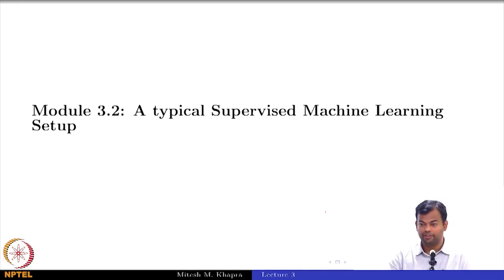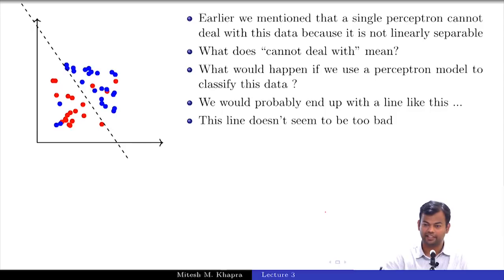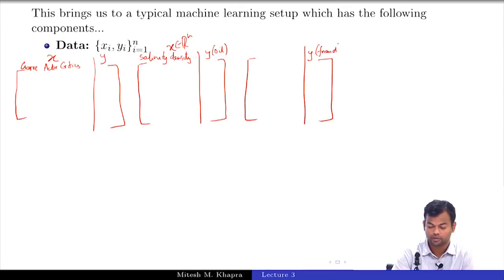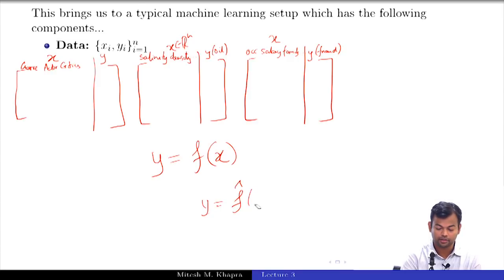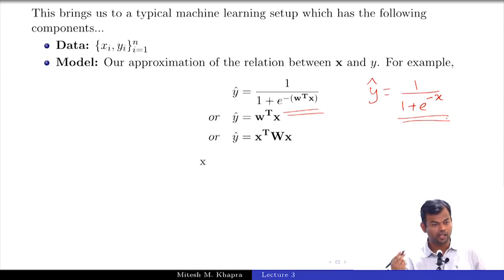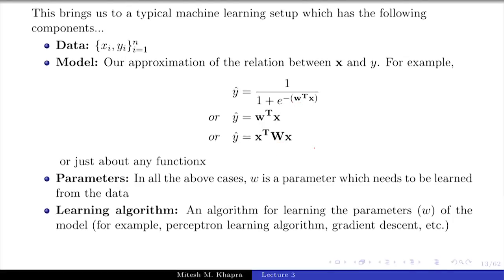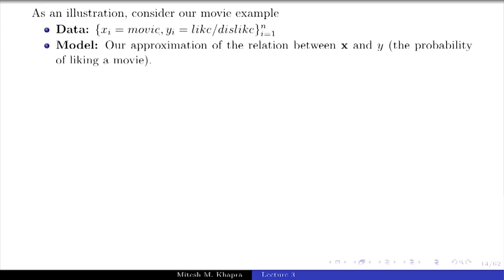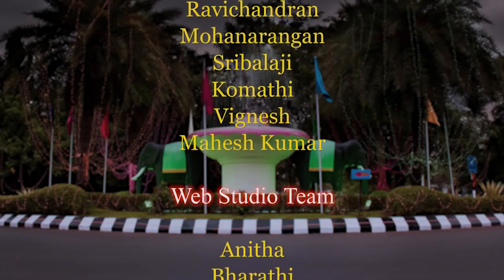Deep Learning(CS7015): Lec 3.2 A typical Supervised Machine Learning Setup